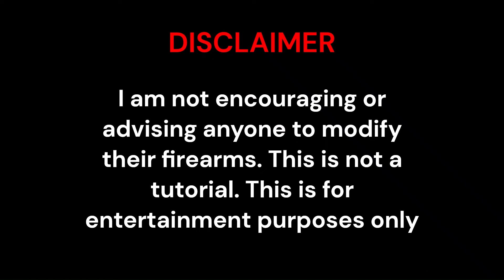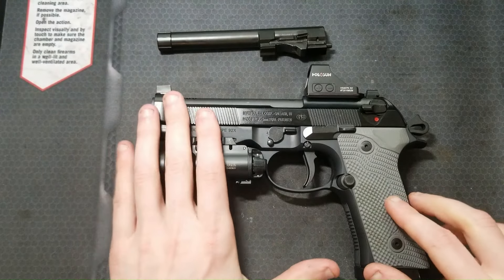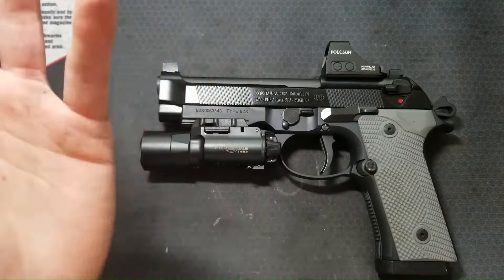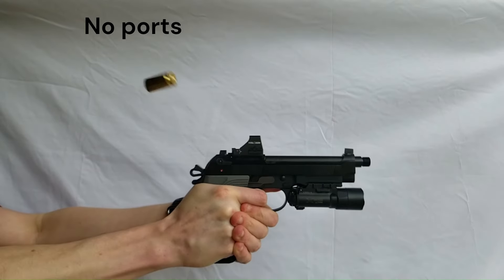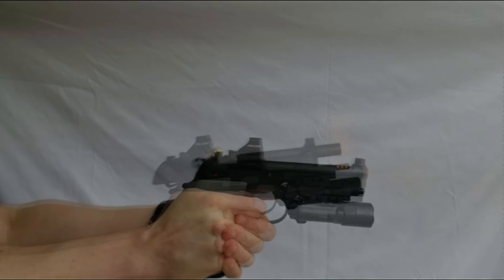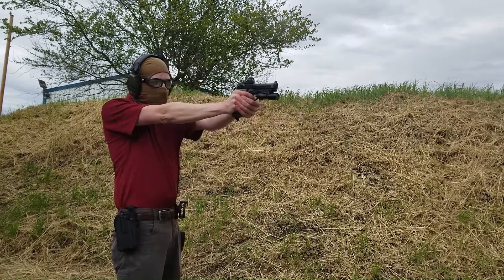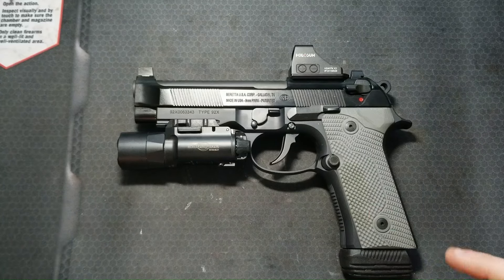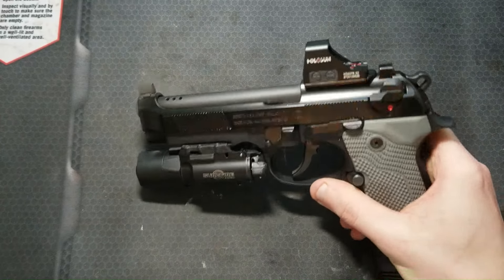Ported Beretta 92X RDO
Finally remembered I had an extra barrel assembly for my Beretta 92X and ported it.

00:00 Intro
01:48 Design and 3D model
02:22 Muzzle flip comparison
03:17 Performance discussion
03:50 Shooting footage
04:47 Conclusion